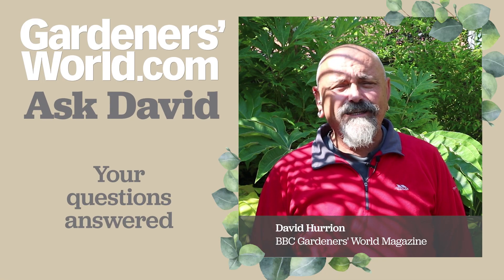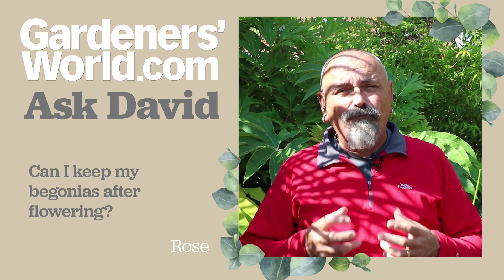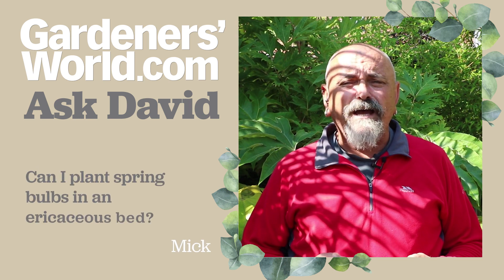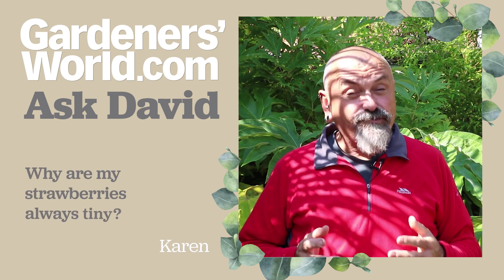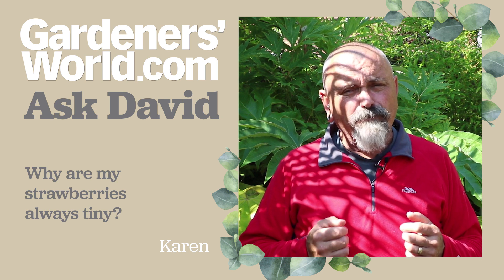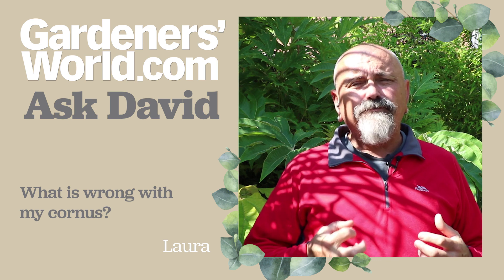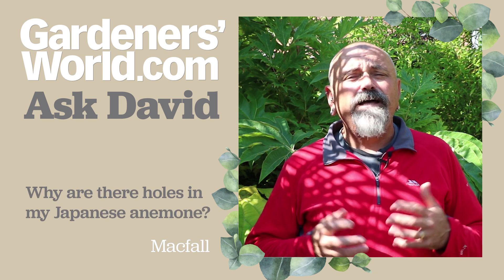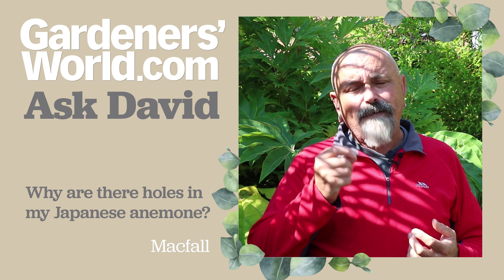Ask David - Episode 26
In this video series, expert horticulturist David Hurrion answered gardening questions submitted by readers of BBC Gardeners' World Magazine.

The questions answered in Episode 26:

Can I keep my begonias after flowering? Rose

Can I plant spring bulbs in an ericaceous bed? Mick

Why are my strawberries always tiny? Karen

What is wrong with my cornus? Laura

Why are there holes in my Japanese anemone? Macfall

Watch now to find out the answers and to pick up practical tips you can apply in your own garden.